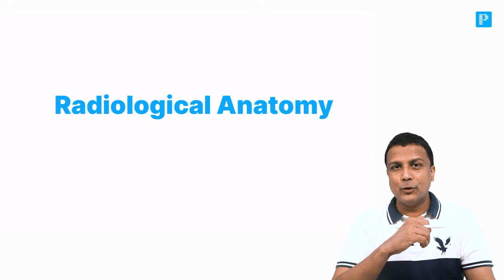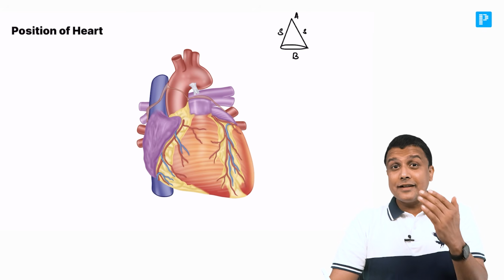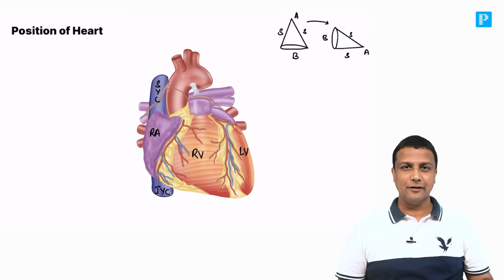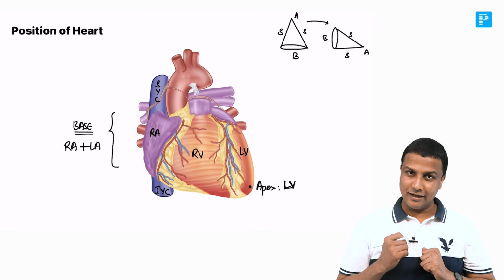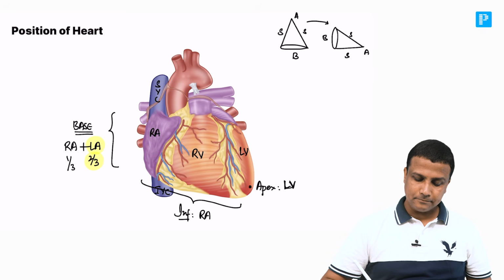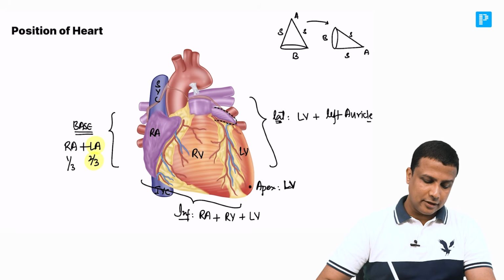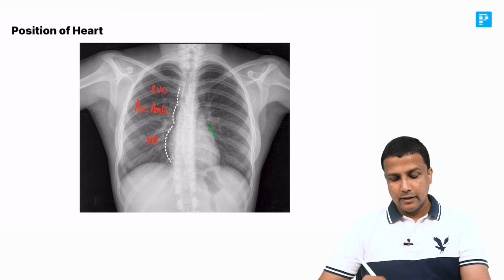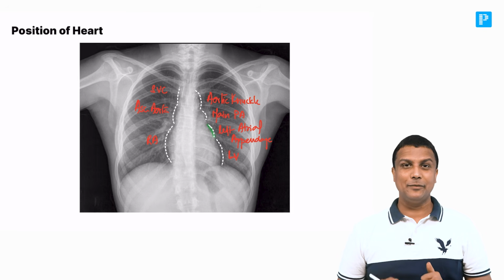Radiological Anatomy By Dr. Azam | PrepLadder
In this concise video, Dr. Azam offer an insightful discussion on Radiological Anatomy. Watch till the end to enrich your understanding!💡